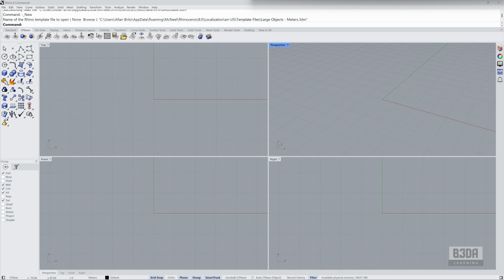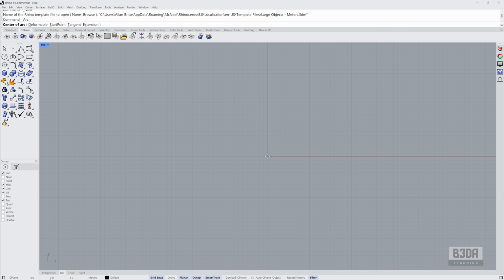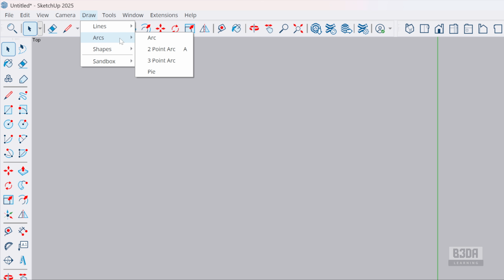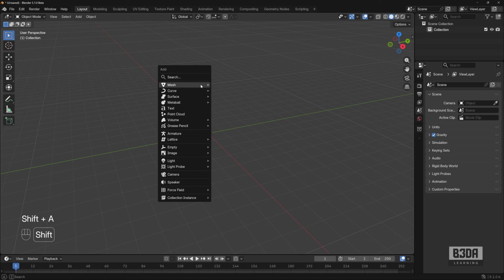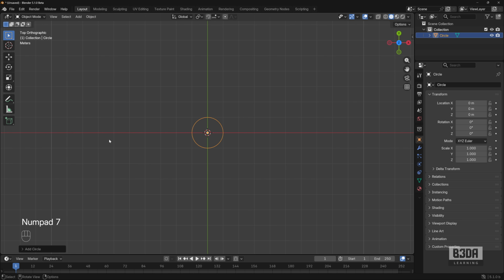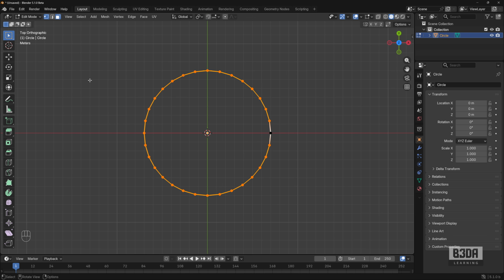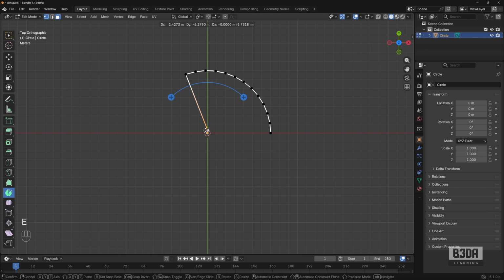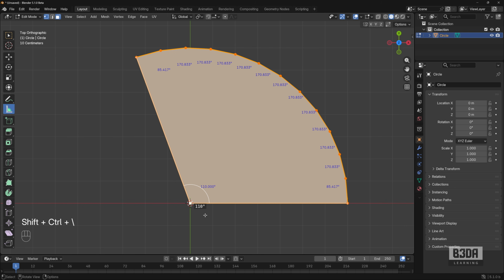Blender as a CAD tool: How to create arcs?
Have you ever tried to create an Arc in Blender? Yes, we don't have a direct option to create this type of shape. Unlike other popular tools for architecture design like SketchUp and Rhino we need to use other methods to create arcs. In this tutorial, I will explore one of those methods and compare it with SketchUp and Rhino.